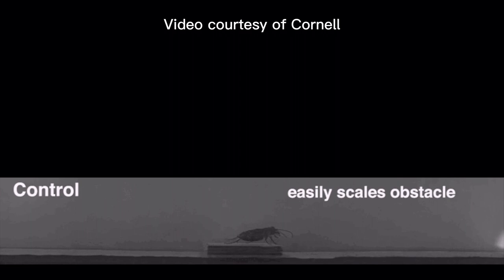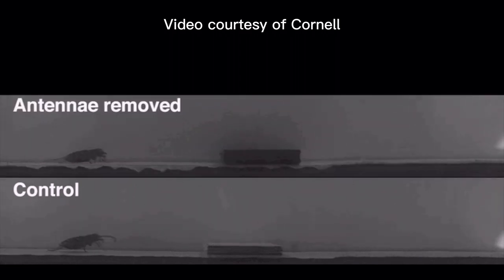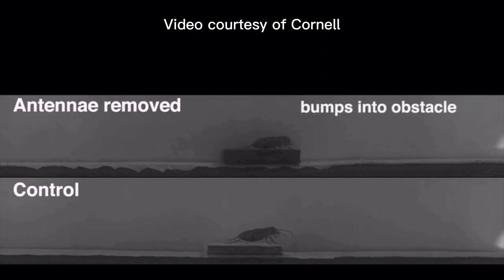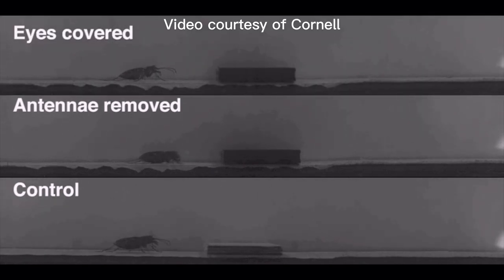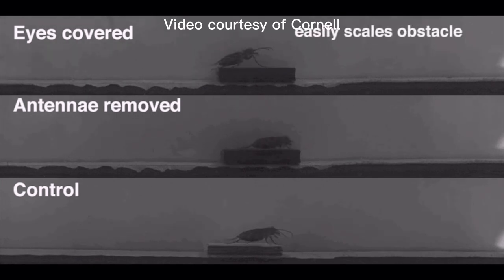I bet my wife couldn’t catch a tiger beetle without a net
Tiger beetles are some of the fastest running insects. In fact, they run so fast that their eyes can’t collect enough light to form clear images and need to rely on their antenna to avoid obstacles. With this in mind, I once bet my wife she couldn’t catch a tiger beetle without a net. Spoiler alert, she did. Twice.